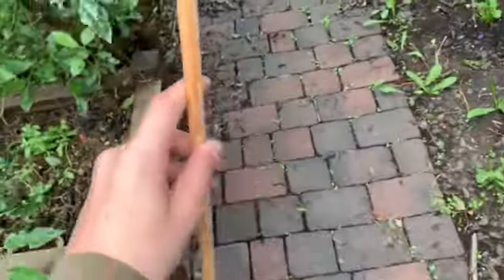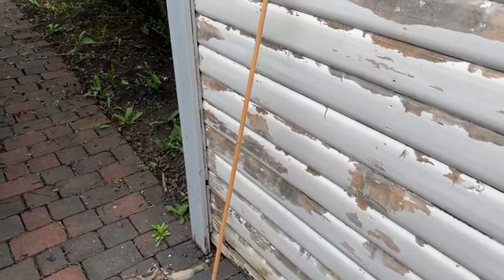How To Turn A Normal Stick Into Bamboo!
Hello! In this video I am going to show you how to turn a stick into bamboo!

Very easy!!

Give me money